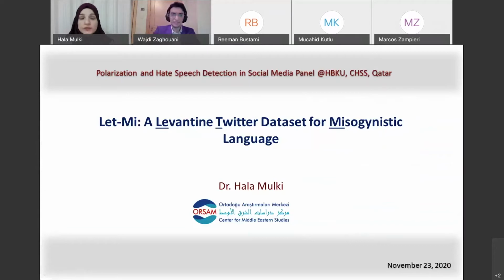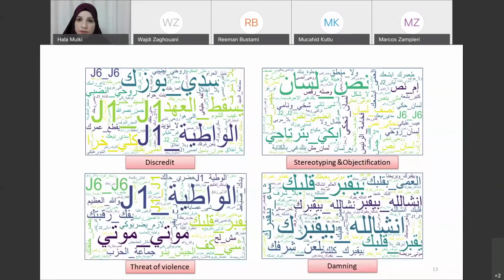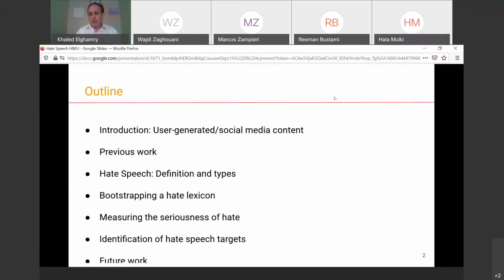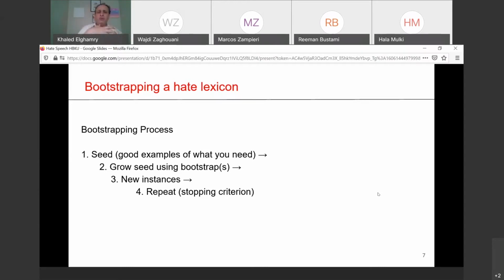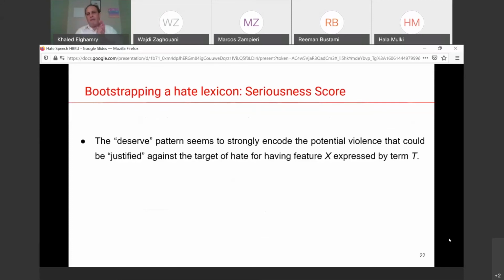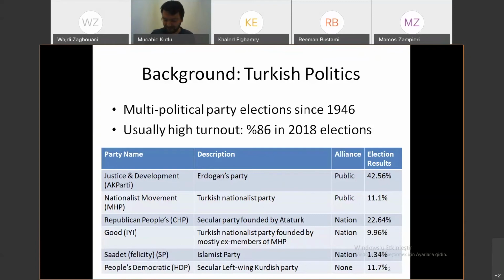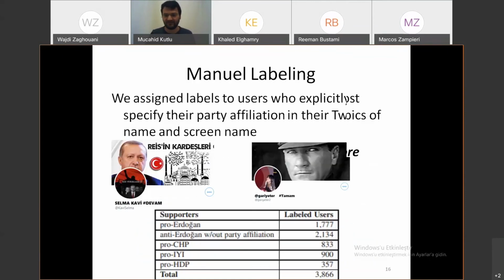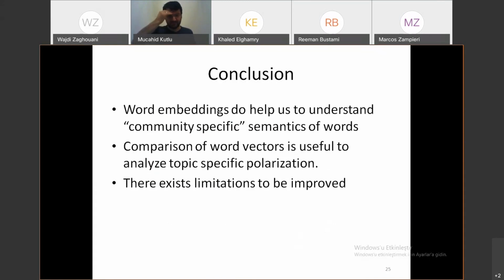Polarization and Hate Speech Detection in Social Media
In the digital world, social media platforms can be used to measure society's pulse. The vast and unfiltered feed of messages shared on social media is a phenomena that now raises serious concerns, especially when these messages include racist and hate speech targeting individuals or a community.

In this panel, speakers will discuss their methods to address the issue of polarization and offensive and hate speech detection online using computational linguistics methods.

Moderator:
Dr. Wajdi Zaghouani
Hamad Bin Khalifa University (HBKU), Qatar

Speakers:

Dr. Mucahid Kutlu
TOBB University of Economics and Technology, Turkey

Dr. Khaled Elghamry
Ain Shams University, Egypt

Dr. Hala Mulki
Middle Eastern Studies Center (ORSAM), Ankara, Turkey